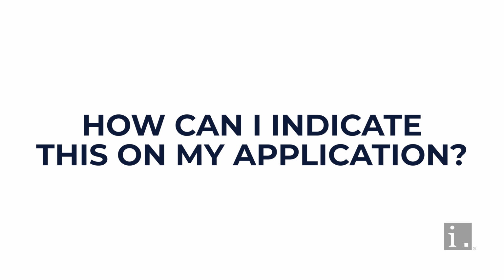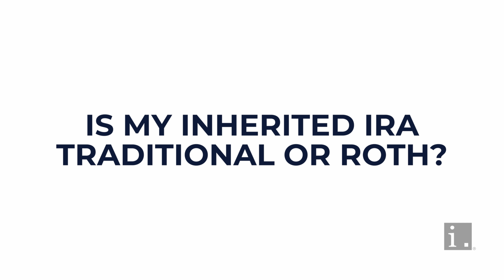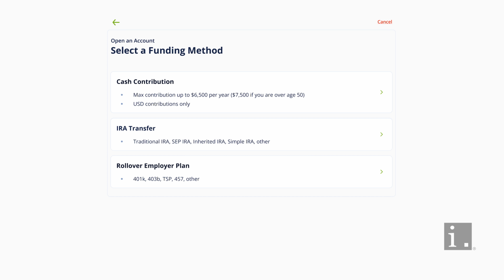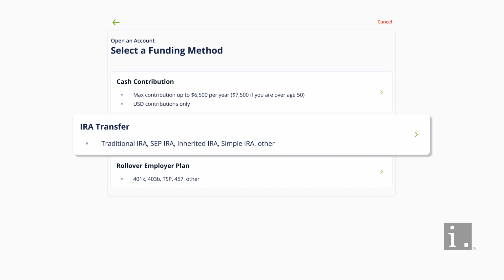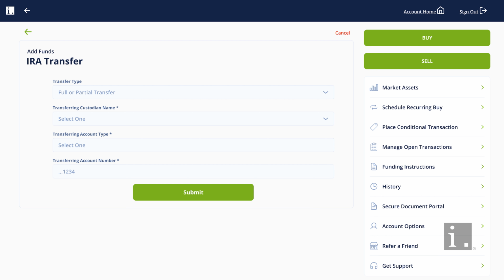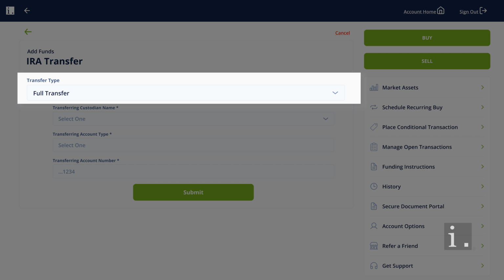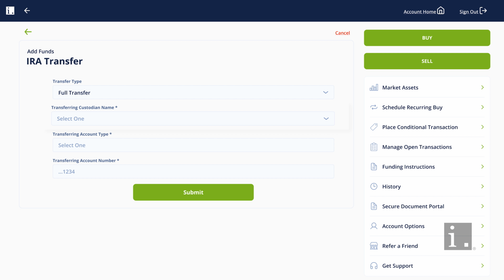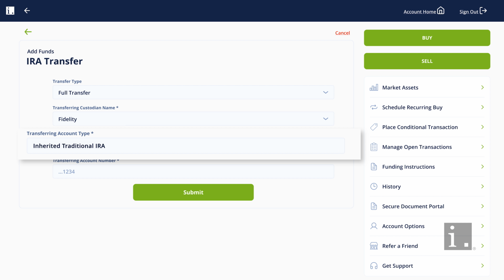How to Transfer an Inherited IRA | Step-By-Step | iTrustCapital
► While many of our clients establish an IRA using funds from a previous employer, or maybe even new funds from their checking account, it is also possible to inherit an IRA from a loved one or family member.

Inherited IRAs are very similar to their non-Inherited counterparts, but there are some nuances that clients need to be made aware of. In this video, we break it down for you! ◄

Chapters:
00:00 About Inherited IRAs
00:18 How To Transfer Your Inherited IRA
01:09 Questions?

ABOUT US
The iTrustCapital mission is to validate, educate, and empower millions of investors as we innovate toward a blockchain future. iTrustCapital is a digital asset IRA platform that allows clients to directly buy and sell cryptocurrencies and physical gold in real-time through their retirement accounts. Head to our website now to learn more and set up a Crypto IRA for free.

iTrustCapital is not an exchange, funding portal, custodian, trust company, licensed broker, dealer, broker-dealer, investment advisor, investment manager, or adviser in the United States or elsewhere. iTrustCapital is not affiliated with and does not endorse any particular cryptocurrency, precious metal, or investment strategy.

Cryptocurrencies are a speculative investment with risk of loss. Precious metals are a speculative investment with risk of loss. Cryptocurrency is not legal tender backed by the United States government, nor is it subject to Federal Deposit Insurance Corporation (“FDIC”) insurance or protections. Clients do not receive a choice of custody provider. The self-directed purchase and sale of cryptocurrency through a cryptocurrency IRA have not been endorsed by the IRS or any regulatory agency. Historical performance is no guarantee of future results.

Some taxes and conditions may apply depending on the type of IRA account. ​​Investors assume the risk of all purchase and sale decisions. iTrustCapital makes no guarantee or representation regarding investors’ ability to profit from any transaction or the tax implications of any transaction. iTrust Capital does not provide legal, investment or tax advice. Consult a qualified legal, investment, or tax professional.

iTrustCapital makes no representation or warranty as to the accuracy or completeness of this information and shall not have any liability for any representations (expressed or implied) or omissions from the information contained herein. iTrustCapital disclaims any and all liability to any party for any direct, indirect, implied, punitive, special, incidental or other consequential damages arising directly or indirectly from any use of this information, which is provided as is, without warranties.